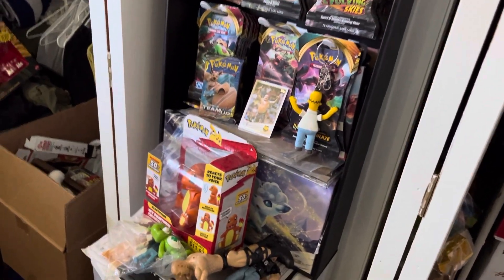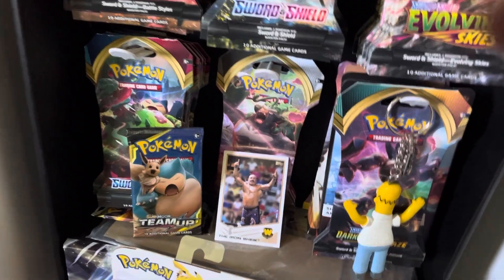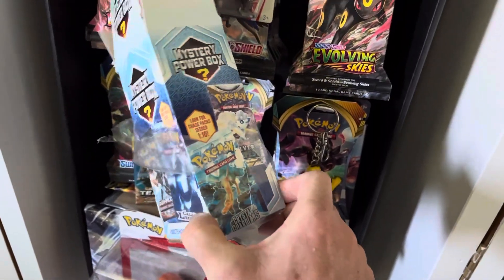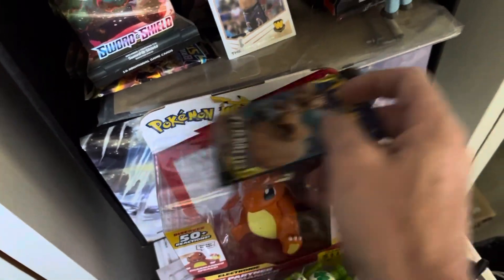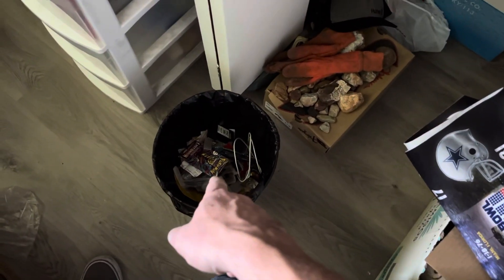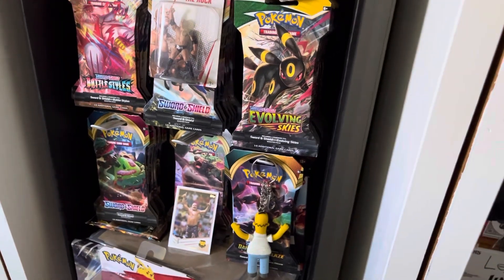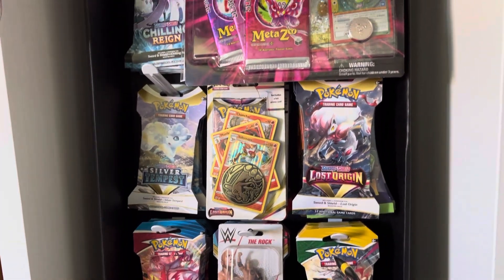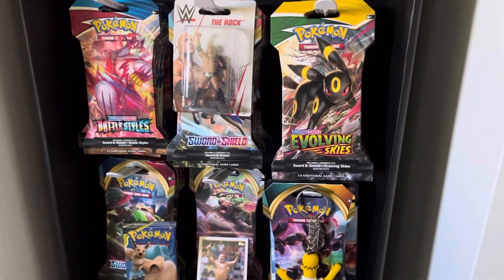Emergency trip to Walmart payed off! Team up pack found in a mystery box from 2023!!